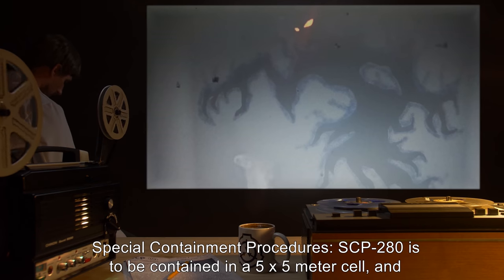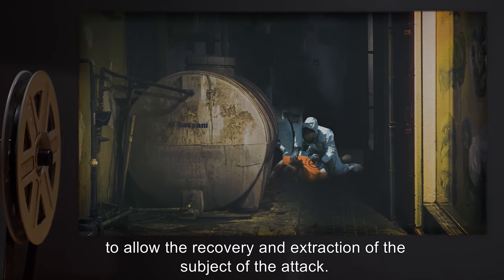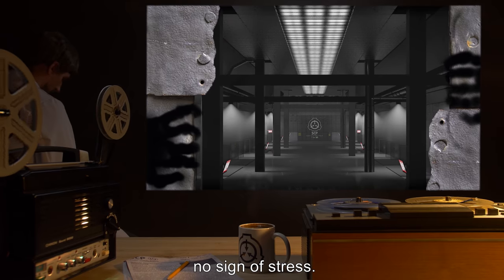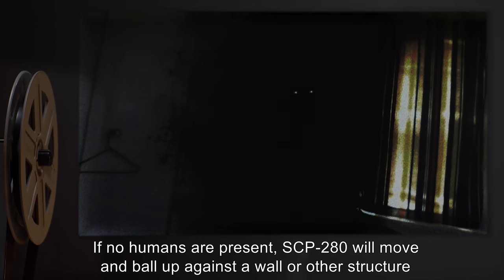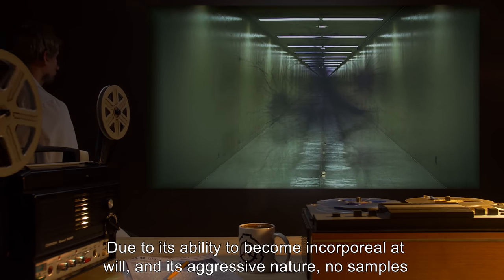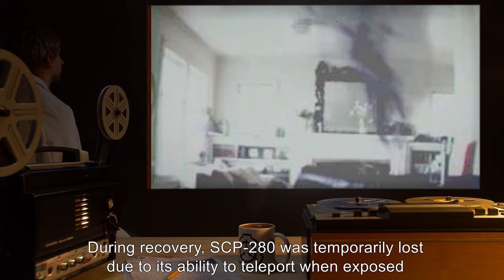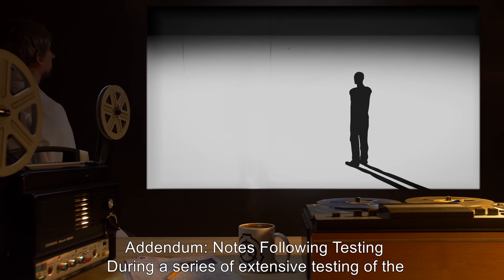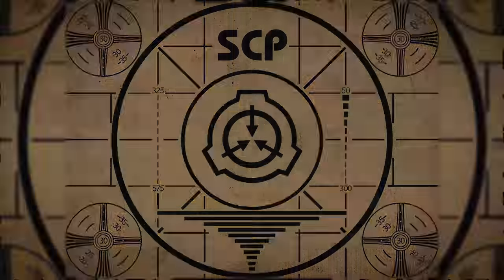SCP-280 | Eyes in the Dark (SCP Orientation)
Today we will be studying Item number SCP-280: Eyes in the Dark, Object class: Keter.

SCP-280 is a black human-shaped mass with two large white eyes on the head and two hands with very long and thin fingers. No feet or legs are visible, as the lower portion of the body appears to fade away several centimeters from the ground. SCP-280 appears to be wholly composed of matter that can gain or lose corporeal form. This matter is very black, with only the eyes showing any other color, and when changing to a non-corporeal form, looks much like smoke.

SCP-280 will move slowly towards any human beings and attempt to attack them. SCP-280 appears to sense human life; no limit has yet been found on this ability.

Artist: 096 !
Artist: Natse